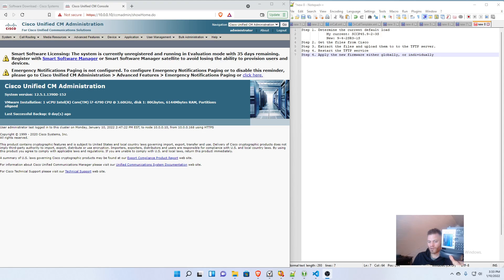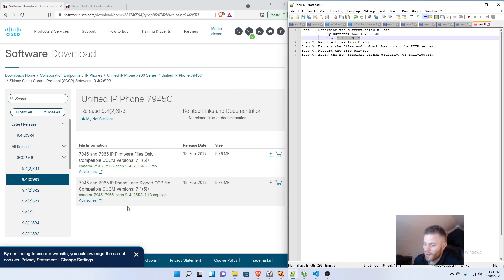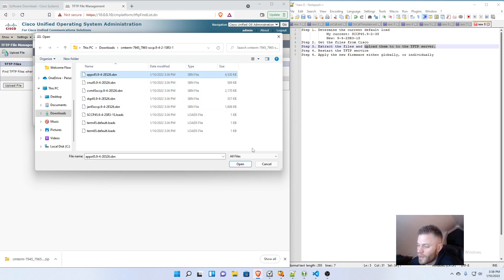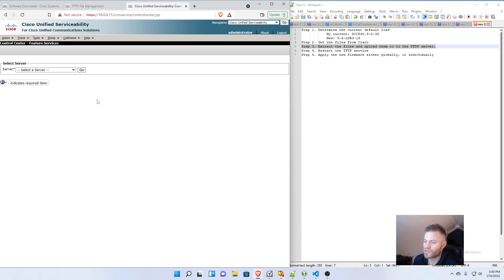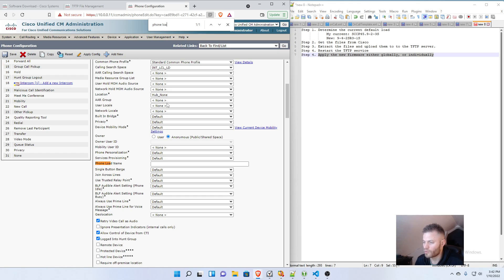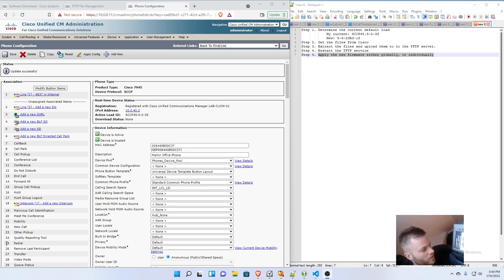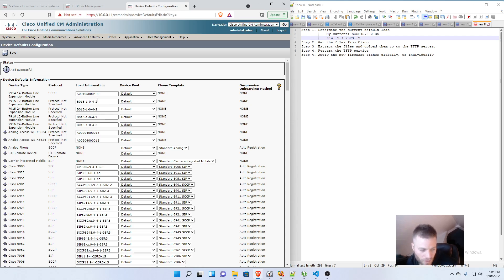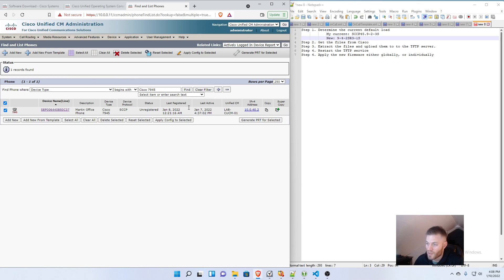How To Upgrade Phone Firmware In Call Manager 12.5 (individual OR global)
In this video I walk through upgrading a 7945 phone to a new firmware version.